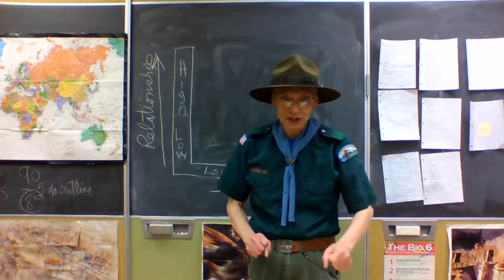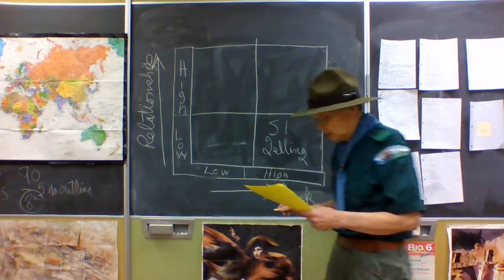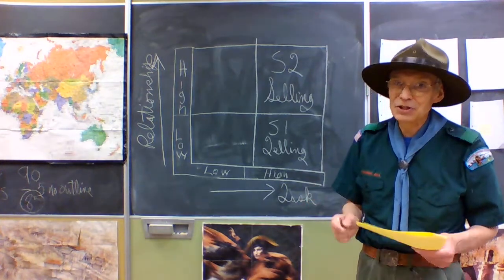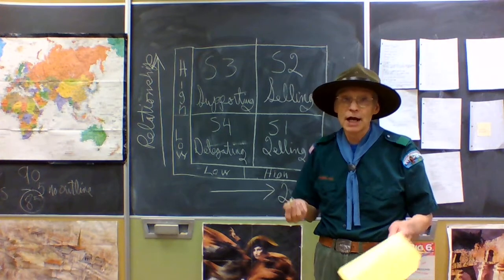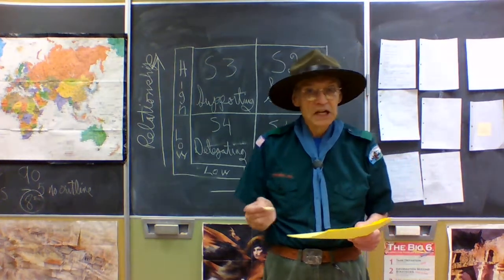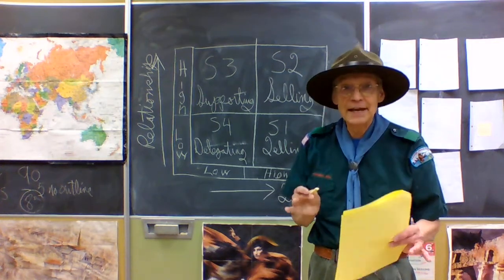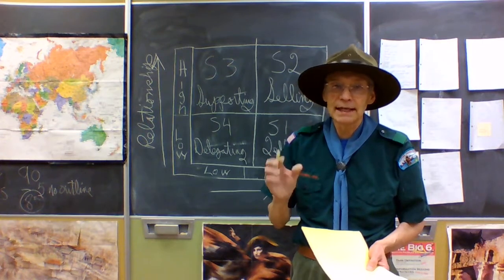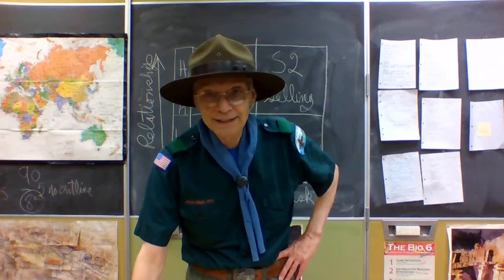Styles of Leadership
As the rulers of this great nation - indeed, in many ways, the greatest country ever - we "Americans" have the right and the obligation to choose the leaders that will serve this country, serve us.  It is important that we understand how leadership works and the roll fowlers play in its success.  As we make our choices we need to know what we are looking for, and as we accept our roll, we must also know how to lead and how to follow.

You might wonder why I am wearing my Scout Uniform while speaking from my classroom.  Well one reason is I needed a chalk board - but more importantly my education in leadership is a synergy of Scouting and School, with a huge scoop of family life throughout.

In 1976, I first attended National Camp School; there I met some of the greatest leaders of my life.  Among them, Vern Dunn, Rulan Skinner, and Dick Whitney.  The next year, I became a Professional Scout and continued in their company for many years. I was on the Camp School Staff for 13 years.  It was at that first National Camp School that the Styles of Leadership, and the ocean of ideas about leading and following that it opened to me, were fist distilled into a lesson.

Let me start by saying I had great leaders for parents - they were always there for me, but they let me do "it" for myself as soon as I could; always there to pick up the pieces of any failure; always teaching, setting the example.  As a boy, I had great teachers and Scout Leaders, and had the chance to work at Scout Camp with wonderful bosses like Darral Budd, Hal Johnston, Rod Lesley, and Clyde Hawkins.  After my mission, I returned to Camp Bartlett to work for Ron Jones and Tom Bird.  They were great leaders too.  It was Jed Stringham made Camp work throughout our Council - he was the greatest example of leadership in my Scouting experience.  I became a Professional Scout in 1977 and the Styles of leadership were taught and demonstrated everywhere by Darrel Gleed, Grant Robinson, Kim Hansen, and Bob Booker; great Scout Executives I had the privilege of working with, they had learned the principles and led by the BSA's Styles of Leadership.

At University I had the greatest professors ever - including, Art Holmgren, William Lie, and, most importantly, George Ellsworth.

In 1978, I began my 43 years as a Camp Director; then - and every year since - I have tried to teach and live by this simple formula, and during our staff training week, to present these principles.  It is my deepest hope that I have been an example of a good leader.  Now I work with a Director of Camping, far younger than myself, Jeremy Bell - but I see in him these ideals of Scouting as well.  I wish him good luck as he leads and will seek to do my best to follow as I should.

In 1978 I was blessed to marry my greatest Leader - Janice.  Together we have worked at building our greatest treasure, our family.  She has done us proud.

I became a school teacher in 1984.  There too I found wonderful examples of leadership.  I have had four Principles in my 37 years as a teacher, Jim Layton, Paul Smith, (for 25 years) Ryck Astle and now for the last few months Chadli Bodily.  They have all been right out or the BSA training guide - or perhaps, I should say, they would all make wonderful examples of leadership - and I hope they have all found me to be a good follower.  I also hope I model in my teaching the styles of leadership I have sought to master since my childhood.

Back to America and to all Her citizens.  We need to know the "How To" of leadership as we vote - we need to shoulder our burden to enable our chosen leaders to succeed, and our beloved United States to continue to be ruled wisely and lead well.